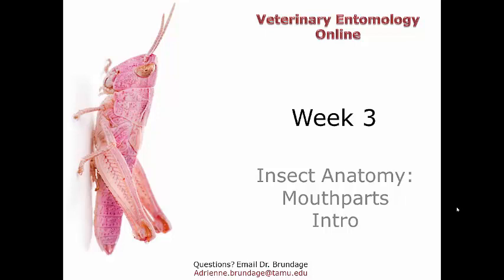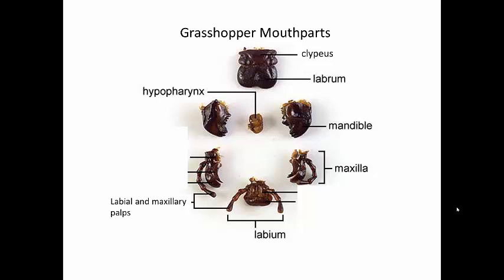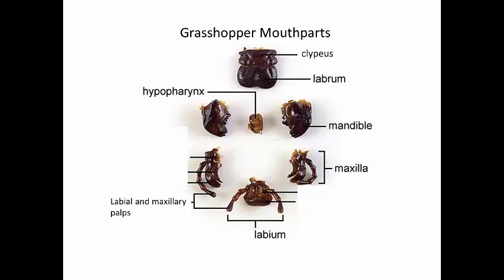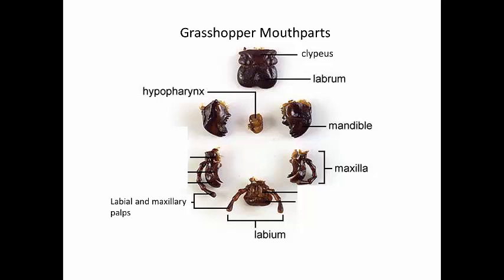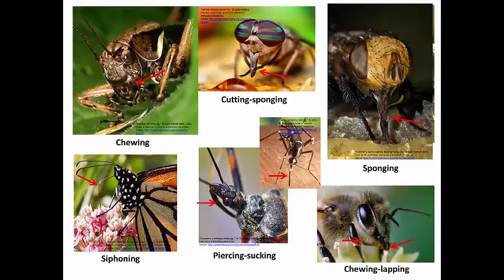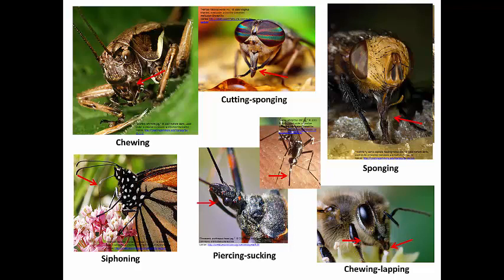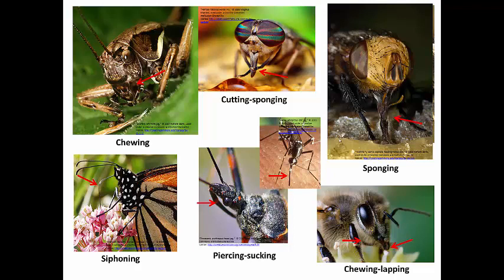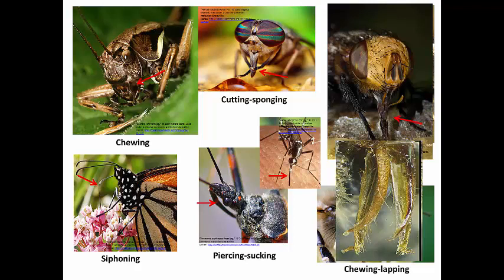2 5 Mouthparts Intro